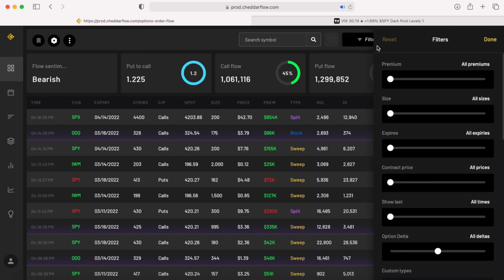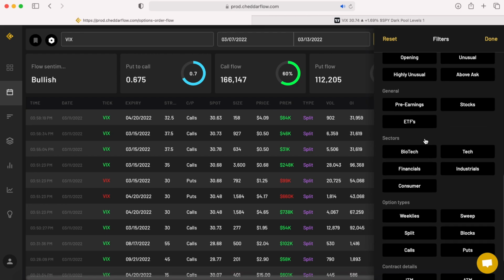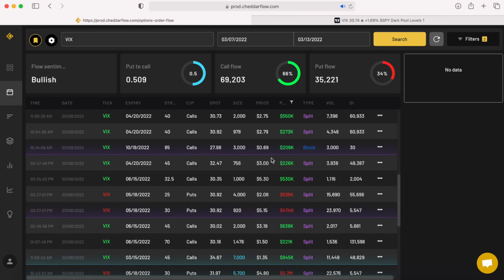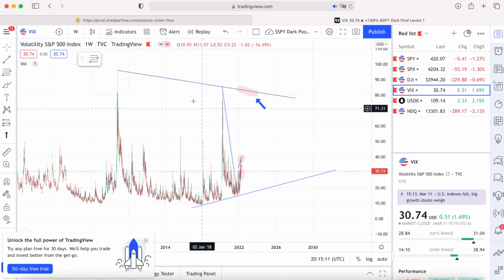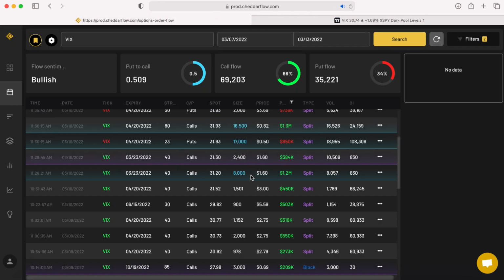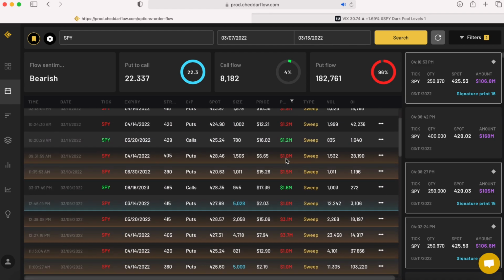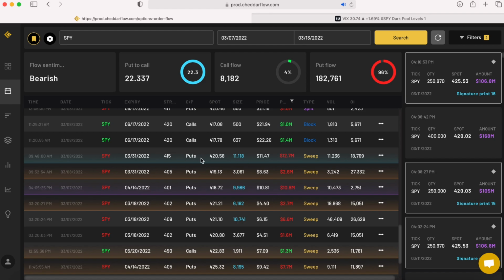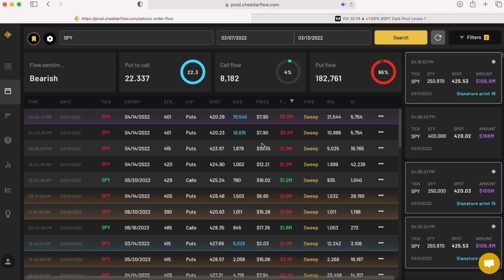Spotting Unusual Options Order Flow - VIX, SPY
VIX and SPY flow are giving us valuable insight on what might happen in the near future + we show off our new filters! Check it out with us in the new weekly recap vid.